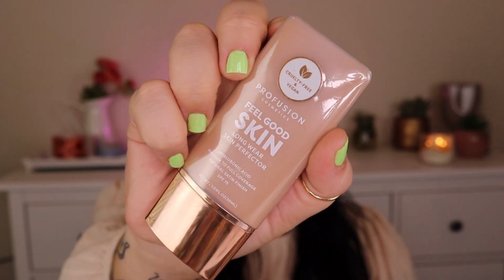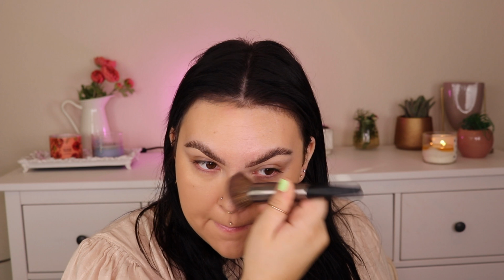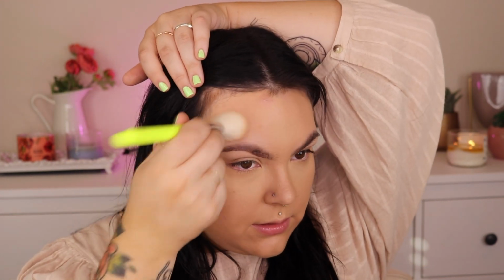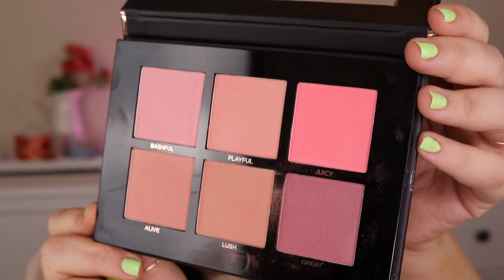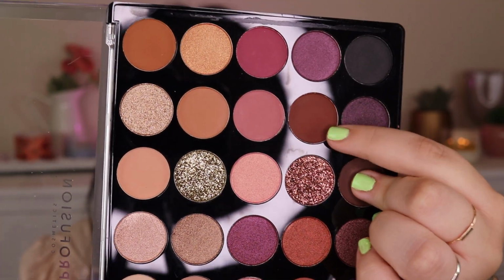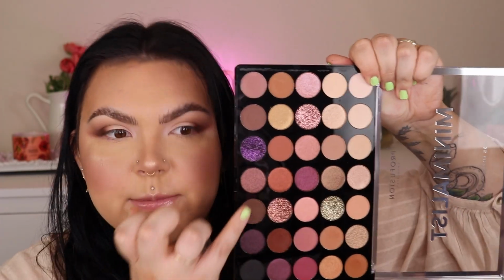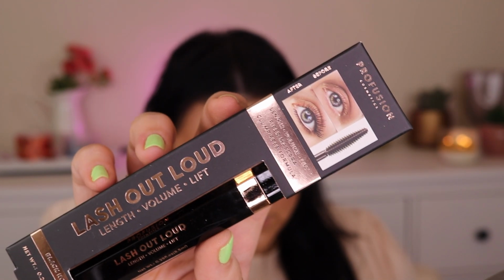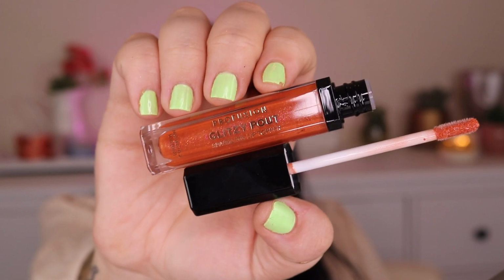*UNEXPECTED* FULL FACE OF PROFUSION- FIRST IMPRESSIONS *NEW FEEL GOOD SKIN PERFECTOR*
Hey friieenndsss!

Today's video is a first impressions and review of a full face of Profusion Cosmetics! This brand is cruelty free, super affordable, very accessible, and they also have many vegan products. I first found Profusion products at Walmart and at my Texas chain grocery stores. They can always be found at the Profusion

As I mentioned in this video, these items were sent to me from Profusion Cosmetics although my thoughts and opinions are 100% honest and completely my own. This video is not sponsored nor was I paid to speak about these products.